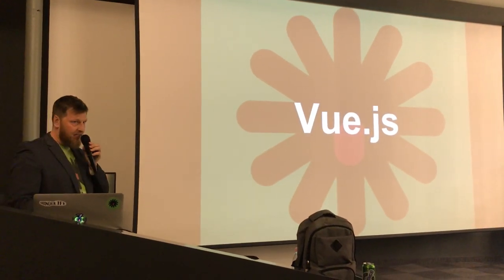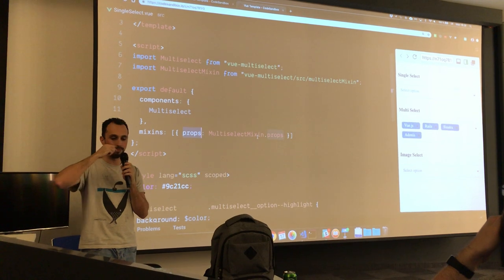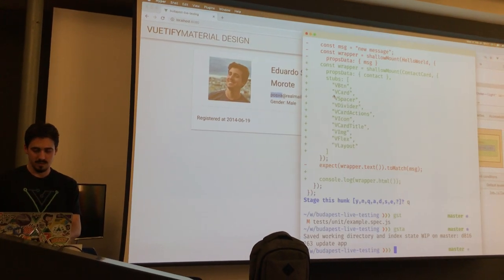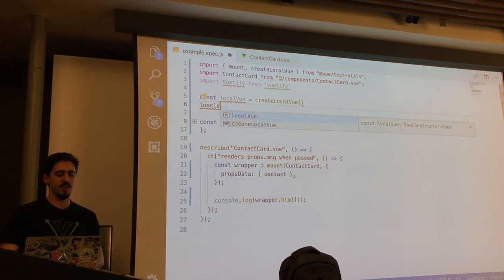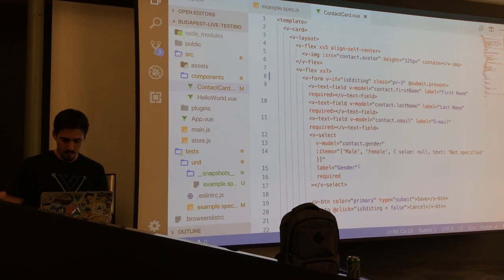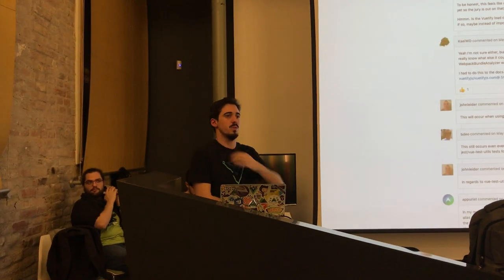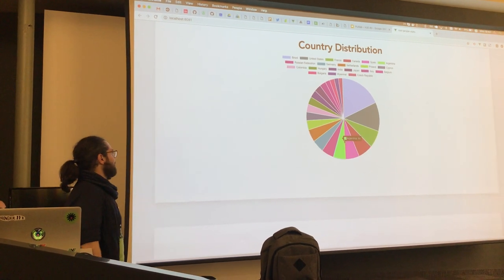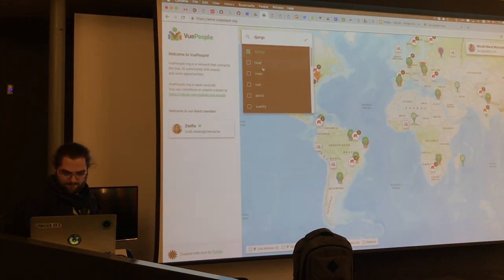Vue.js Budapest Meetup #3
The third Vue.js Budapest Meetup, or simply just Vue.js X-TRA X-PERT X-MAS edition.

This was a kind of last minute idea to record the meetup. I was  holding a phone in my hand, sorry for the shaking/quality.

Contents:
- Alex Jover Morales(@alexjoverm), Google dev expert, instructor at egghead.io & alligator.io
     Building Adaptive Components on top of third party’s

- Eduardo San Martin Morote(@posva), Core Vue.js Contributor
     Unit testing Vue Components

- Nicolò Mezzopera(@lordfuoco), Senior Frontend Developer @ Pulilab
     Developing VuePeople.org

- “AMA” w. Nico, Alex, Eduardo, Darek, Israel

We were extremely lucky to have most (if not all) of the spanish Vue.js core team and contributors in Budapest. They did meet the with local Vue’ers.

Eduardo is a Freelance in Front End development who loves Open source. He has been contributing to Open source since he started crafting applications. He mostly maintains Vue.js related projects as Vue itself, vuefire and vue-router but he sometimes helps out somewhere else, to make the web move forward.
When he develops applications, he likes to focus on UX, and always in a pragmatic way. He tends to reduce waste as much as possible by applying Lean wherever he can.
He also trains people in web development, being patient and adapting to different levels.

Alex is a Google Developer Expert and Vue Community Partner working as a Web consultant focused on PWA, Web Performance, advanced JavaScript and component-based architectures. In his spare time, he likes meeting people, latin dancing, cat cuddling and other sports and social.

- Igor Randjelovich(@ igor_randj), creator of nativescript-vue
- Darek Wędrychowski(@gustojs),  Vue.js core team member